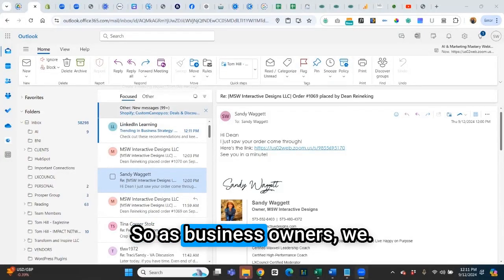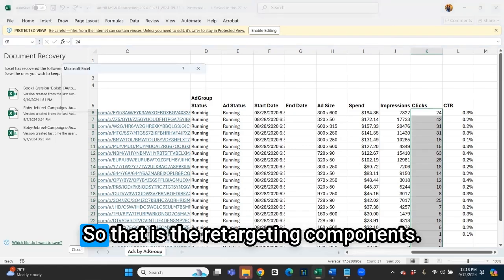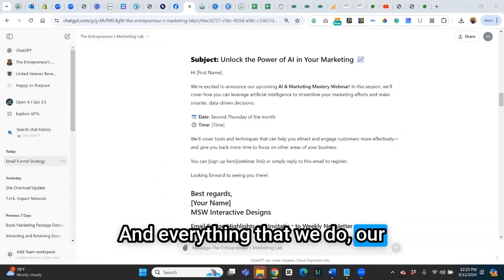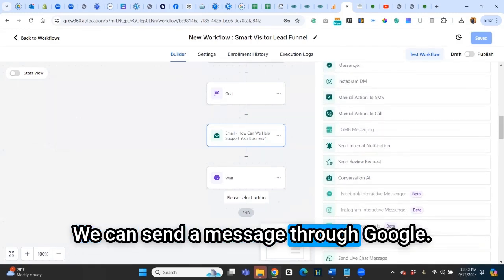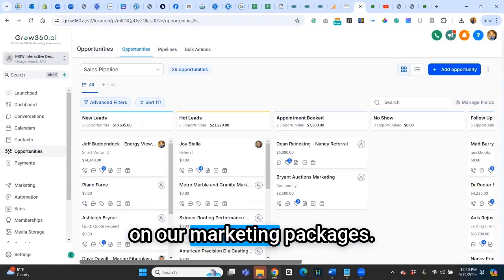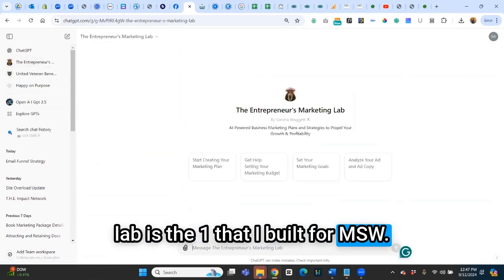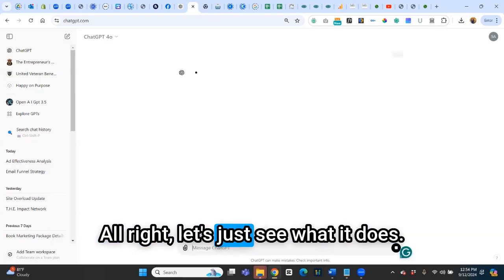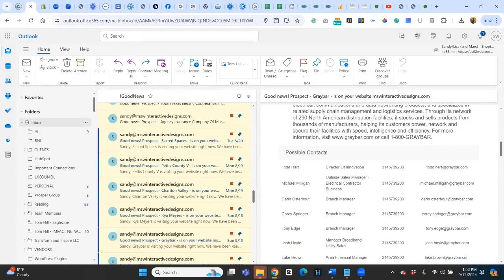Revolutionize Your Marketing with Grow360 AI: AI-Powered Strategies for Business Growth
🎥 Unlocking AI-Driven Marketing: Introducing Grow360.ai

🚀 Welcome to a deep dive into Grow360.ai, a game-changing AI tool that's revolutionizing our performance marketing strategies at MSW Interactive Designs! In this episode, we explore how this new product is transforming the way we capture, nurture, and convert leads—leveraging AI to maximize our impact. Join us as we share real-world applications and practical insights on incorporating AI into your marketing efforts!

Discover strategies for:

Automating lead generation and tracking using AI-driven tools.
Nurturing leads with personalized workflows that engage prospects effectively.
Maximizing ROI with advanced retargeting campaigns and data insights.
Building efficient sales funnels that integrate email, SMS, and social media outreach.
Creating high-performing AI-assisted campaigns tailored to your audience's behavior.
With Grow360.ai, we’ve custom-designed a solution that integrates seamlessly into our existing tech stack—offering capabilities like visitor tracking, CRM management, lead nurturing flows, and even targeted retargeting.

Share your takeaways in the comments below and let's grow together as we navigate the future of AI-driven marketing!

📌 Call to Action:
Don't miss the chance to revolutionize your business with AI. Ready for a personalized strategy session? Book a 45-minute marketing call with Sandy, and it might be featured in our show!

Explore our digital marketing services at MSWInteractiveDesigns.com.

👤 About Sandy Waggett:
Sandy Waggett, the visionary founder of MSW Interactive Designs, celebrates 25 years at the forefront of digital marketing. As a trailblazer from the pre-Google era to the AI revolution, Sandy's expertise encompasses website design, social media marketing, and more. Her dedication to empowering business owners is evident through her role as a Certified High-Performance Coach, Maxwell Leadership Coach, and the insights shared in her book "BOLD MOVES." Join Sandy on this journey to elevate your marketing strategy and harness the power of digital innovation.